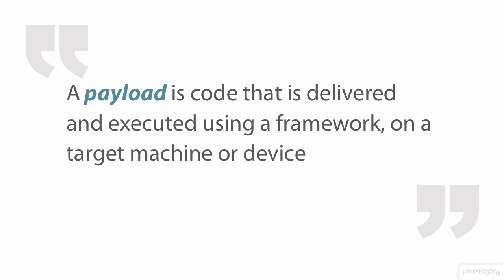2. Metasploit Terminology (BASIC COMMAND)